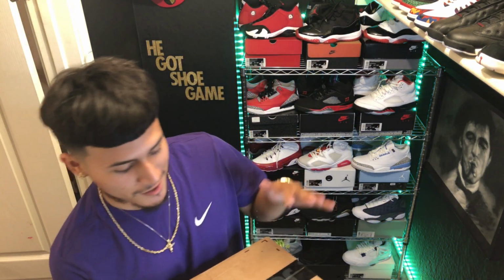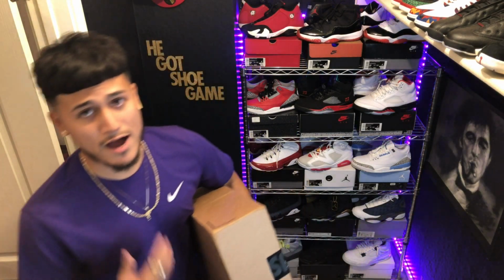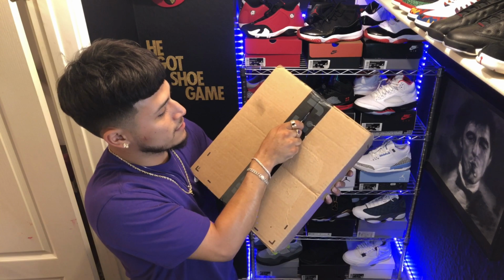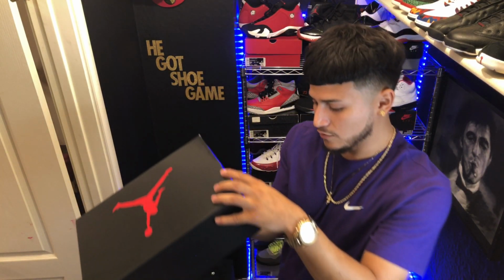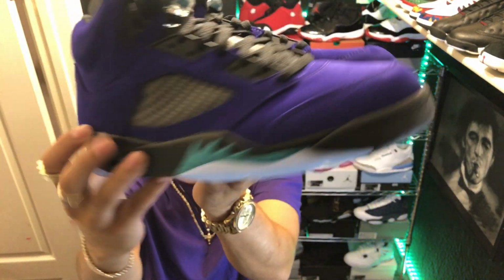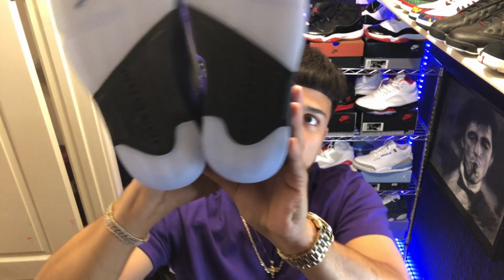JORDAN 5 Purple Grape REVIEW , unboxing & on feet !